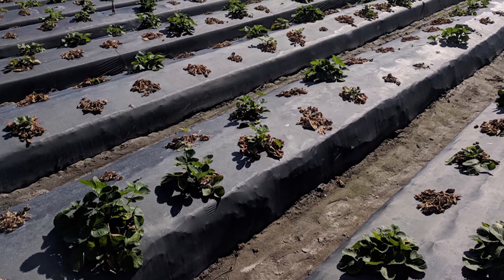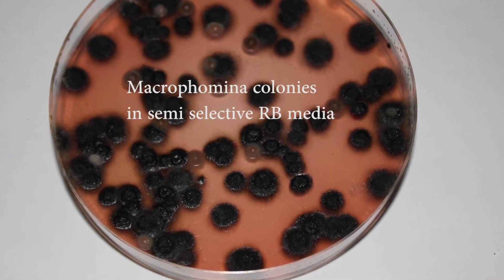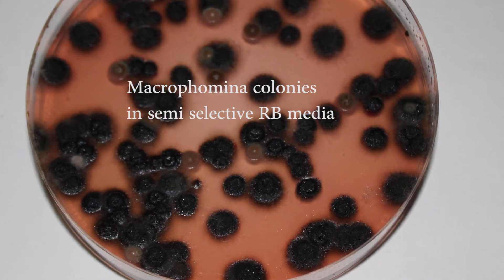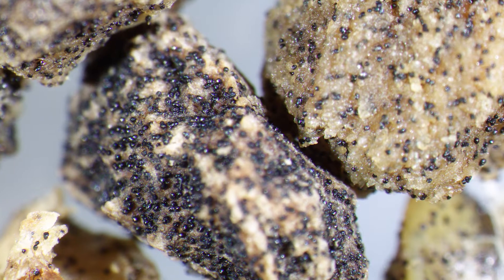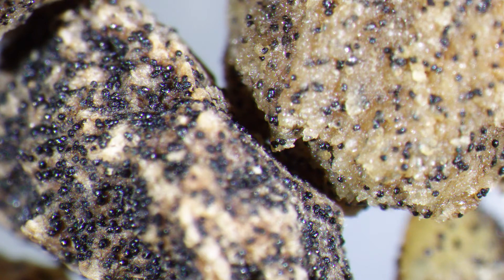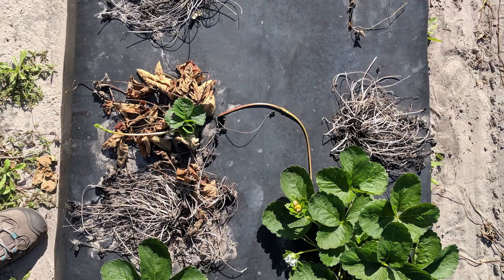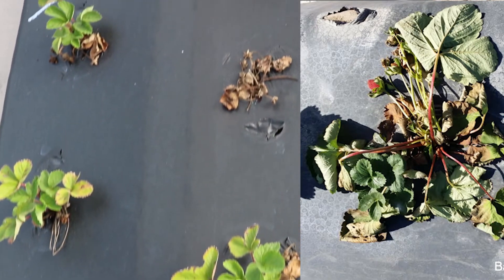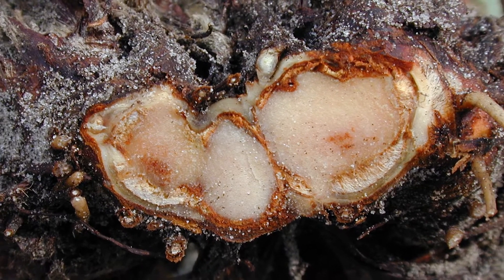Strawberry disease - Charcoal Rot (Macrophomina phaseolina)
This video provides information about one of the important soil borne diseases (Macrophomina phaseolina, aka charcoal rot) in strawberry production. This disease is pretty new and can cause significant economic loss if left unchecked.